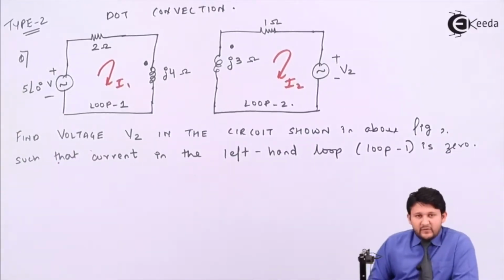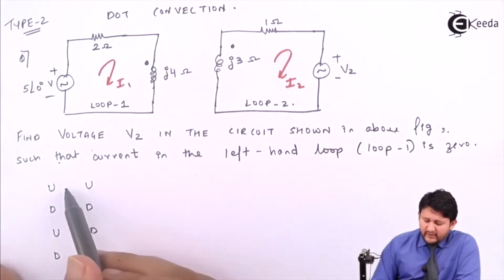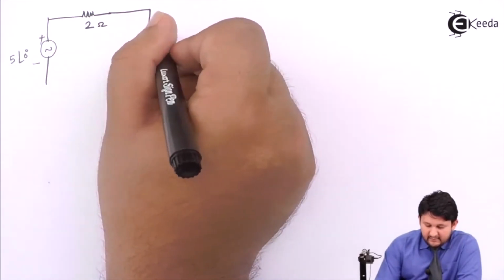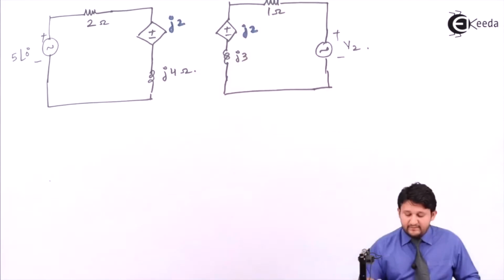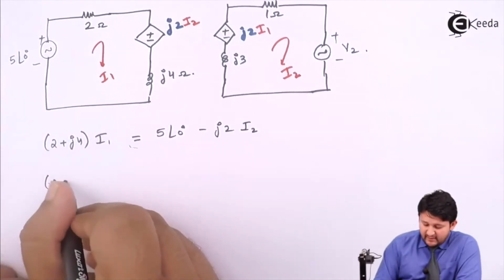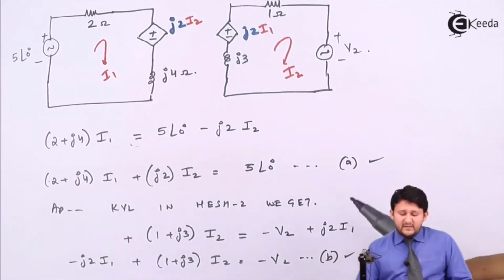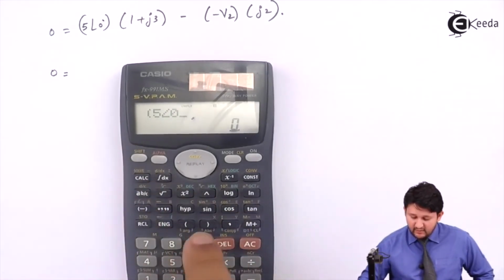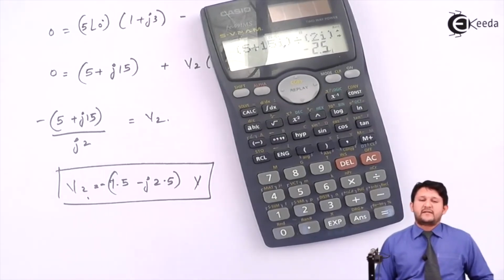Problem No.1 based on Dot Convection | AC Coupled Circuit | Circuit Theory and Networks | EXTC